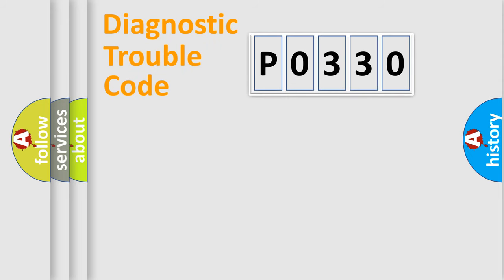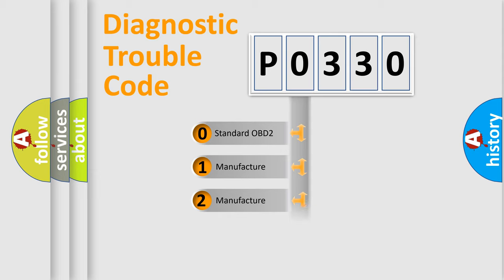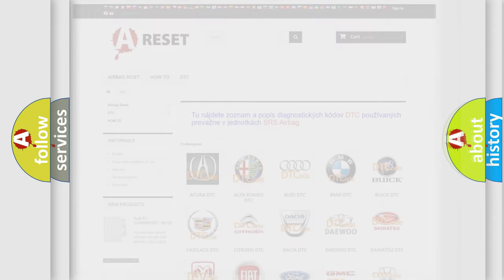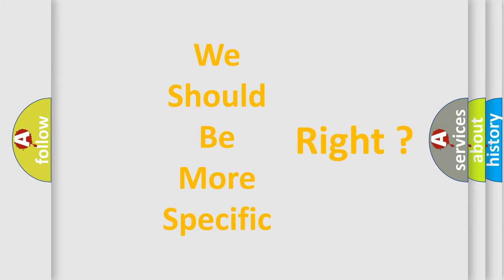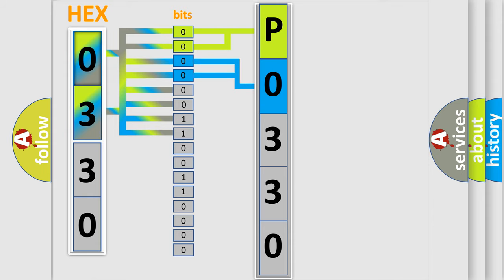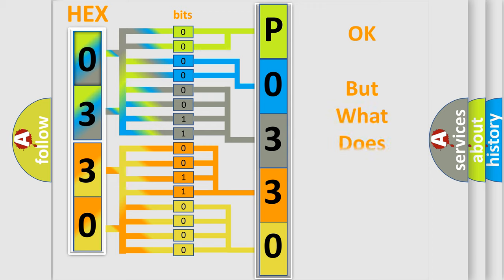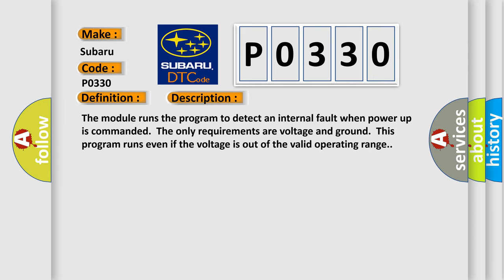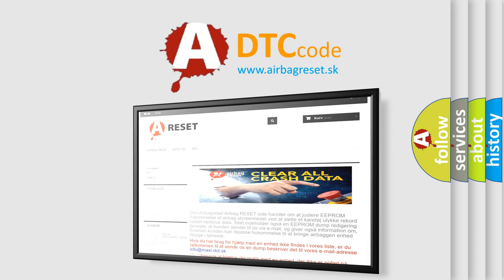DTC Nissan P0330 Short Explanation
Contents:
0:21 Basic DTC analysis according to OBD2 protocol standard.
1:48 Insight into programming
2:58 A diagnostically understandable description of the Diagnostic Trouble Code
3:05 Basic error definition

Make:
Subaru
Code:
P0330
Definition:
Electronic Control Unit EEPROM Incorrect Programming
Description: